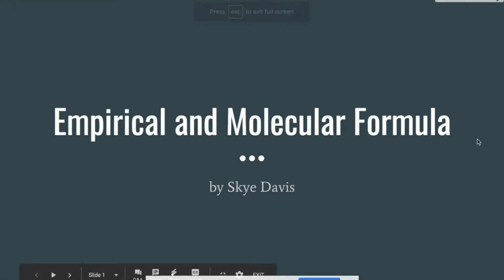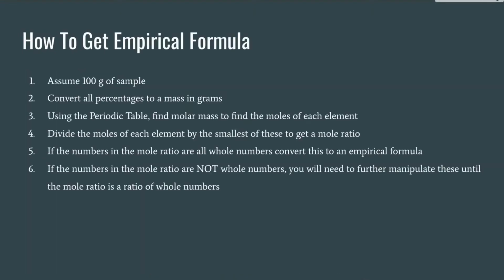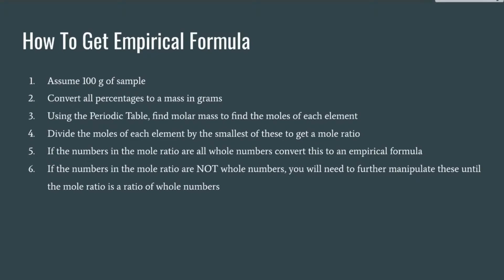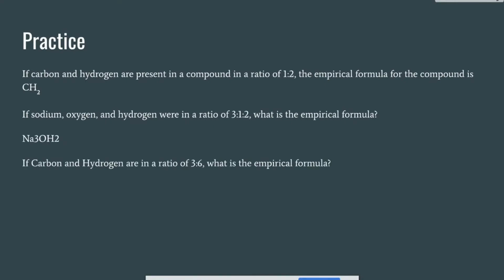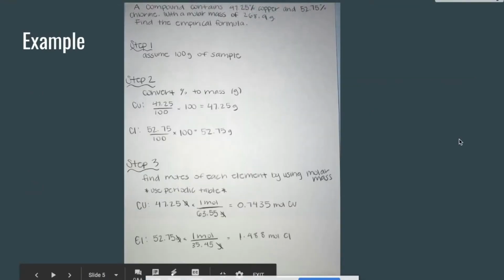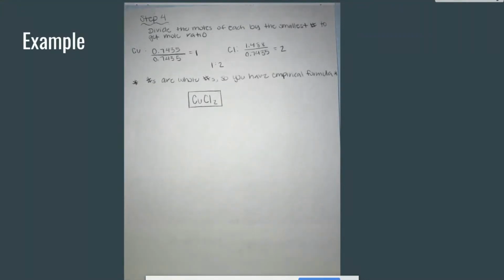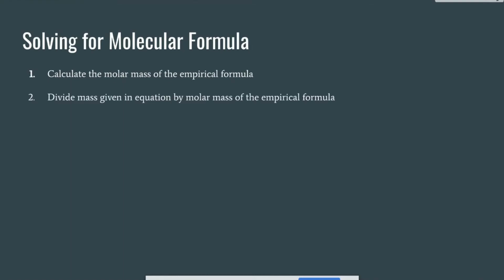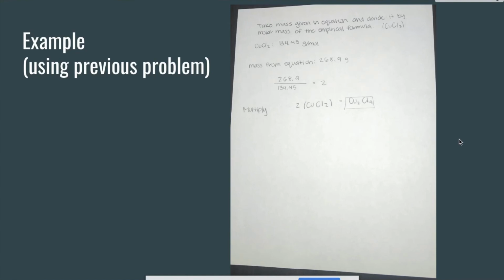Empirical and Molecular Formulas_SDavis